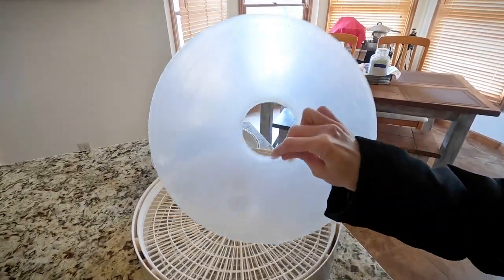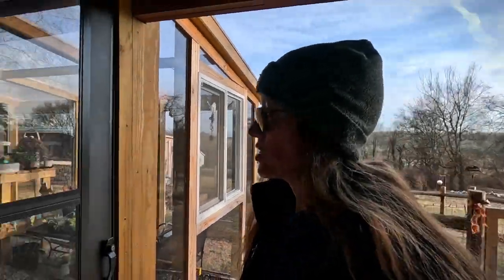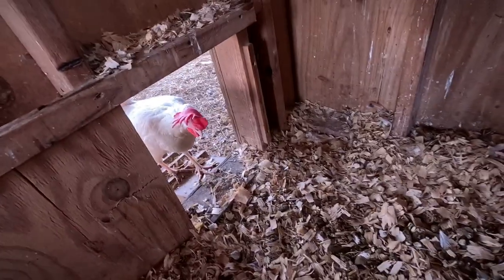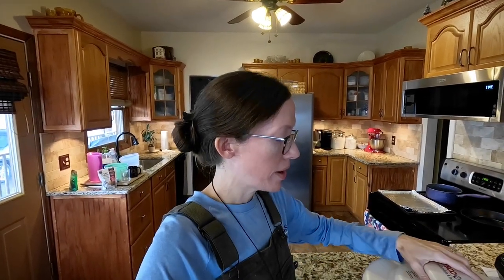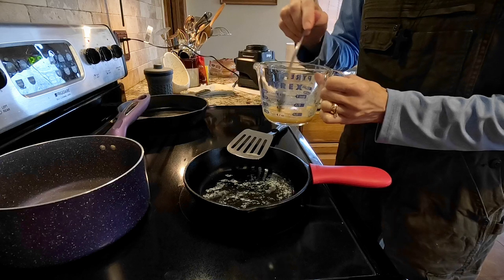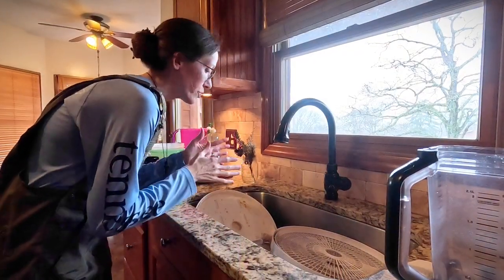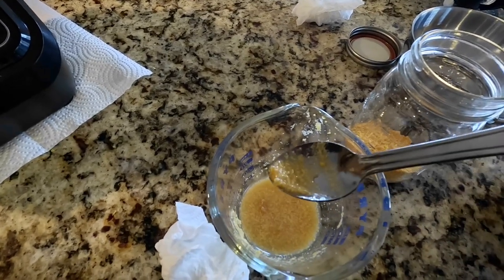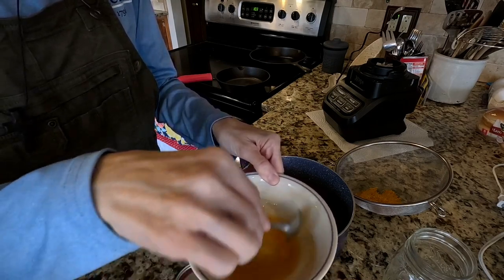Let’s see how dehydrated eggs turn out? | Homesteading Vlog